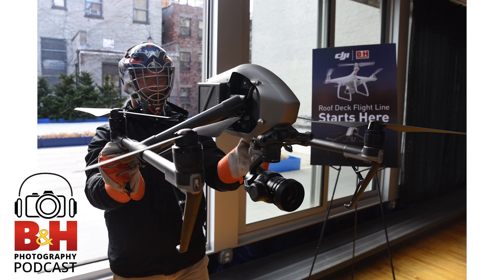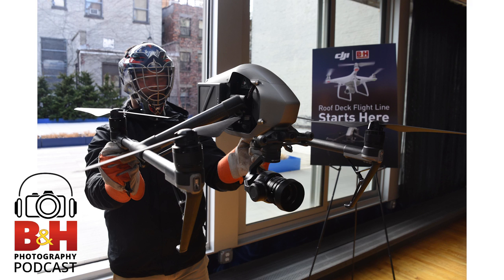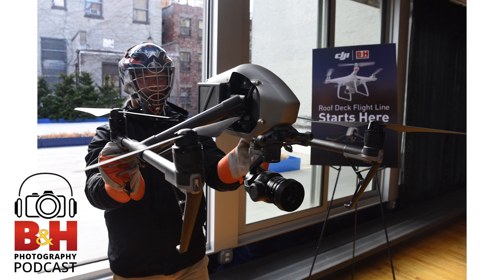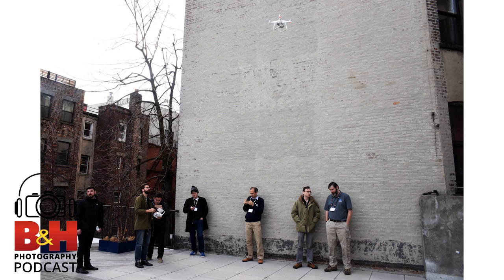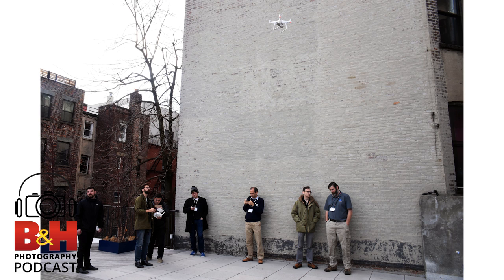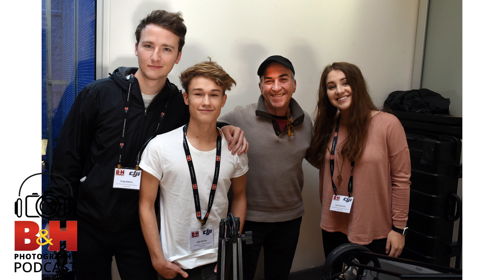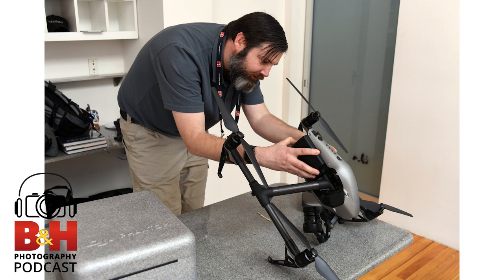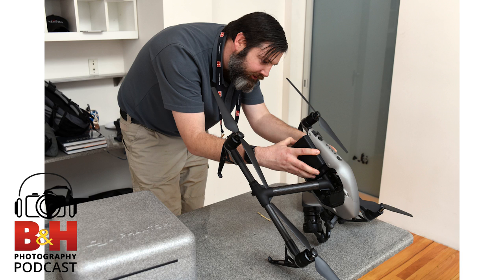B&H Photography Podcast: The DJI Phantom 4 Pro and the Latest on Drone Technology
The B&H Photography Podcast team was invited to a special event hosted by DJI and the B&H Marketing team to introduce filmmakers and photographers to the Phantom 4 Pro and Inspire 2 drones. Not only did we get to fly these incredible machines, but we took the time to talk with several photographers and drone experts to get their impressions, not only on the latest DJI models, but on other drone platforms and aerial photography applications.

We begin this episode with Adam Lisberg, U.S. spokesperson for DJI, and hear his thoughts on its most recent offerings. We then sit with a previous guest, Randy Scott Slavin, of Yeah Drones and the New York City Drone Film Festival. Slavin discusses the technical leaps that drones have made in the past year and highlights his favorite platforms. Next, we talk with Andrew Scrivani, food photographer and stylist for the New York Times and other publications, on how he is incorporating drones into his work. After a pause, we turn to a lively chat with Sara Dietschy, Kraig Adams, and Ollie Ritchie, three social media influencers using drones in their content creation. Then we speak with Roberto Blake, a YouTube educator, who took advantage of this event to fly his first drone; he offers wonderful insight from the perspective of a newbie.

We then welcome podcasters Chris Barrows and Amir Zonozi, from “Why I Social,” for information on the P4 Pro and on flying in restricted areas, and we conclude with drone builder and pilot Parker Gyokeres, from Propellerheads Aerial Photography, to get his take on why he switched from homebuilding drones to DJI.
Join us for this multifaceted episode on the latest in drone technology, and listen for a B&H Photography Podcast exclusive promo code to get free propellers and a discount on the extended protection plan for the Mavic Pro, from DJI.

Guests: Adam Lisberg, Randy Scott Slavin, Andrew Scrivani, Sara Dietschy, Kraig Adams, Ollie Ritchie, Roberto Blake, Chris Barrows, Amir Zonozi, Parker Gyokeres

B&H Photography Podcast Homepage: